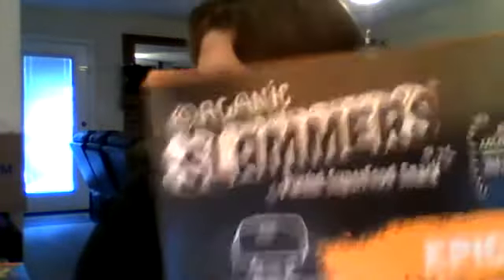Slammers by Go Gourmet Review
Open me!

I received a press sample of products feature and, in some cases monetary compensation in exchange for this post. All opinions are my own and in no way influenced by compensation.